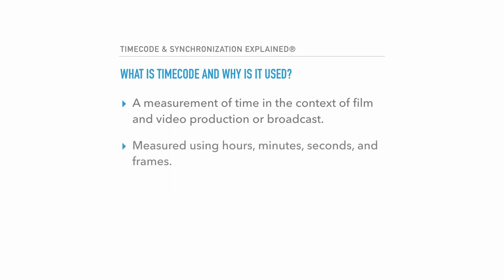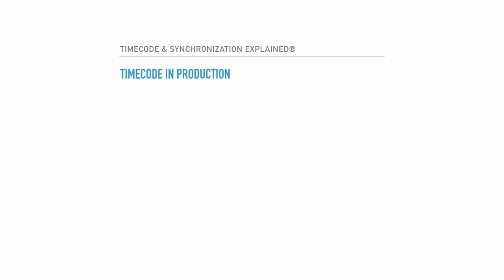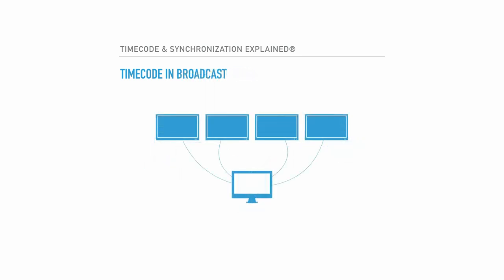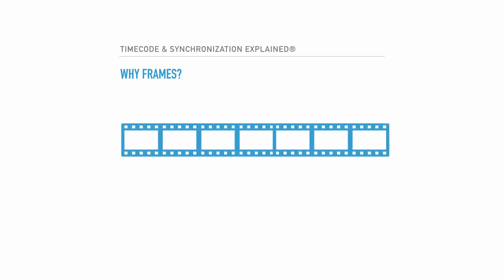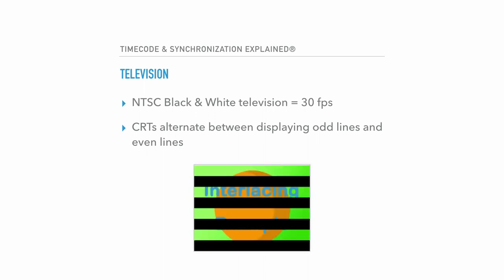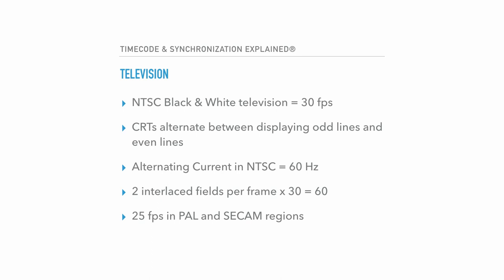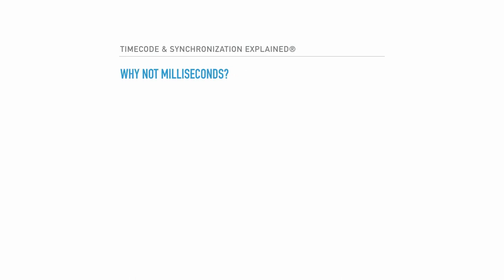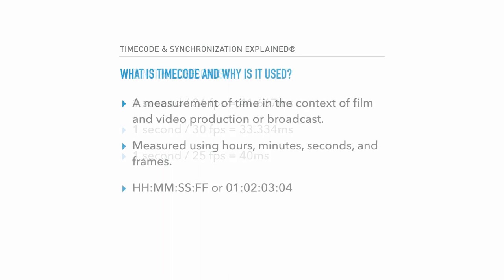MUSIC FOR FILM - TIMECODE PART 1 - What is it? Why do we use it?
In this video we look at the very basics of timecode.